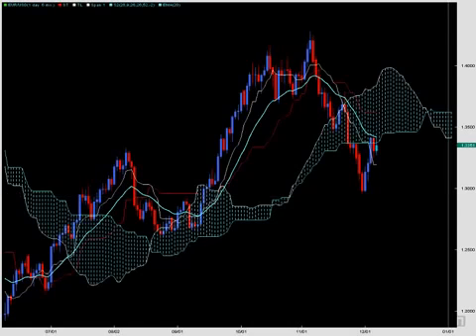إستراتجية على برنامج vt trader